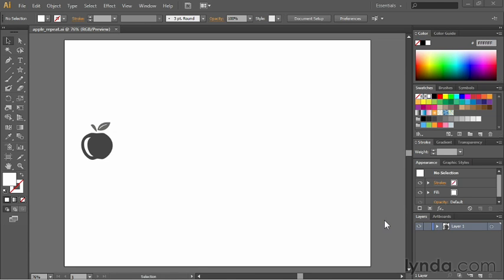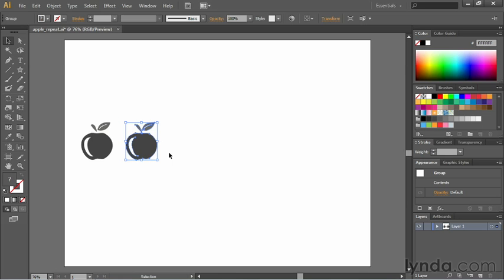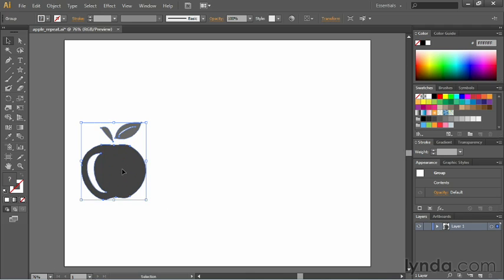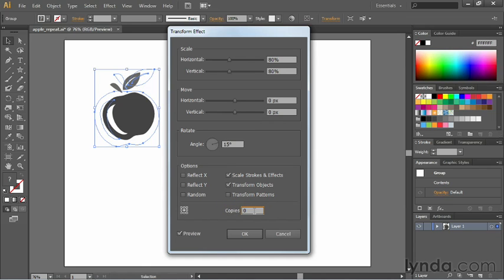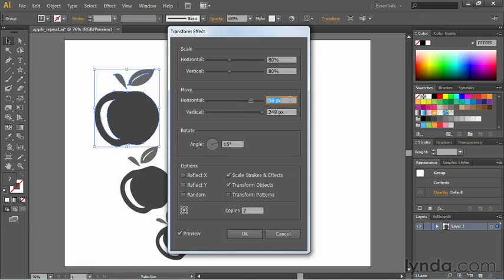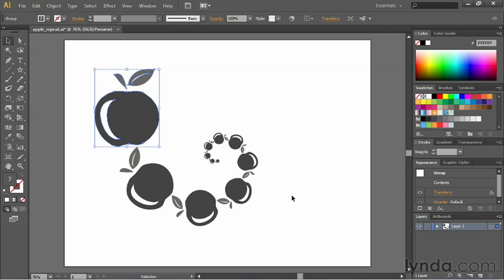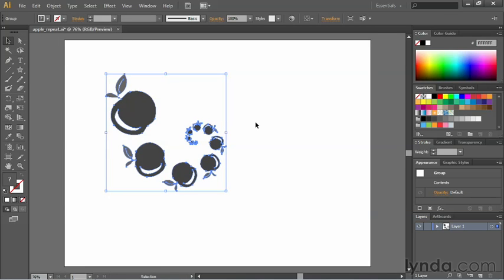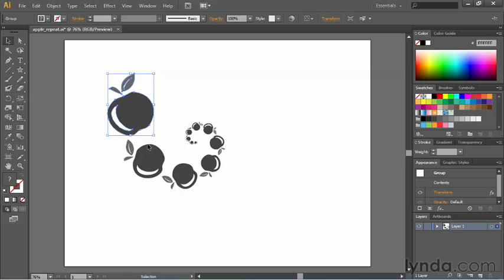03 11 Repeating transformations